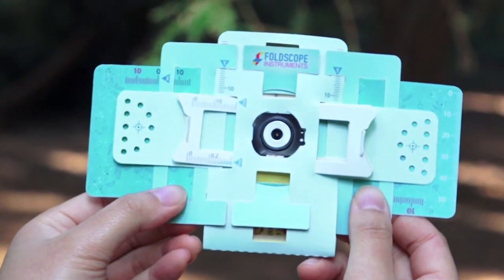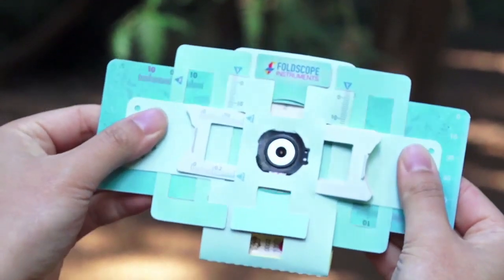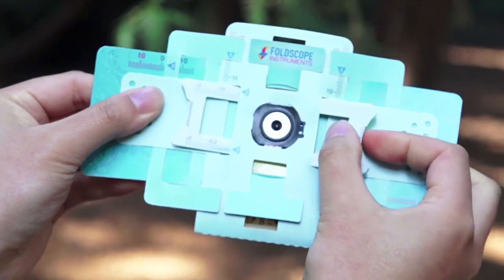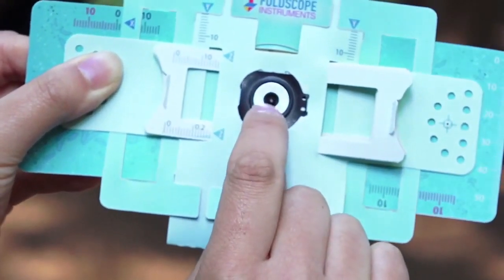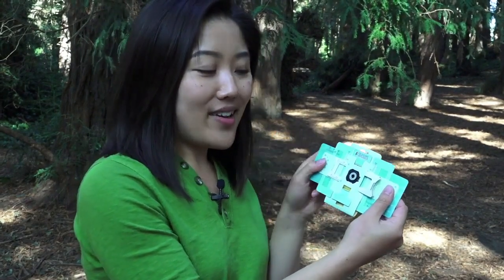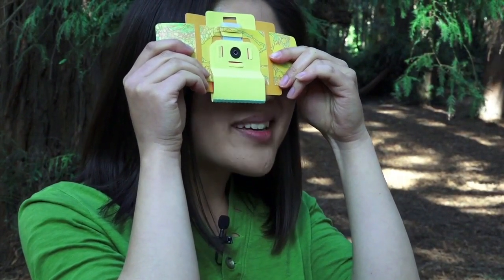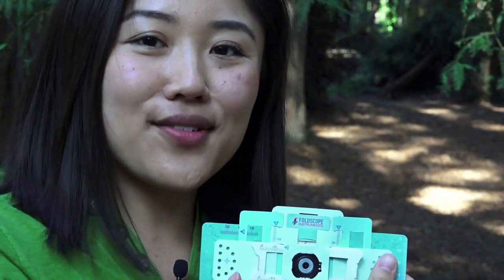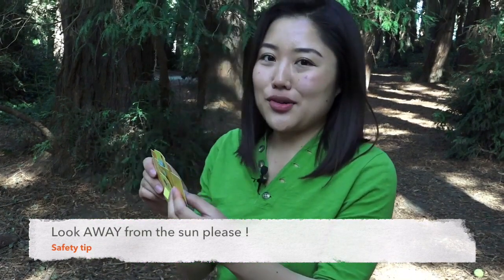Foldscope Viewing: Directly with your eyes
Let's learn how to view your specimen directly with your eye!

This video is a collaborative work with ChannelH2OTV, with generous technical help from Executive Producer Esteban Pinilla
Credits:
Co-directors: Esteban Pinilla and Honomi Ijima
Camera: Esteban Pinilla
Filming Assistant: Jorreca Mangonon
Video editor: Honomi Ijima
Foldscope Instructions: Honomi Ijima